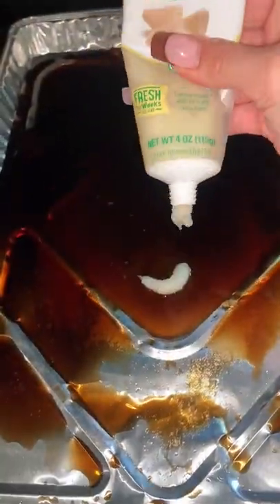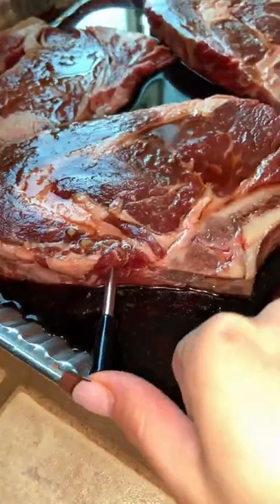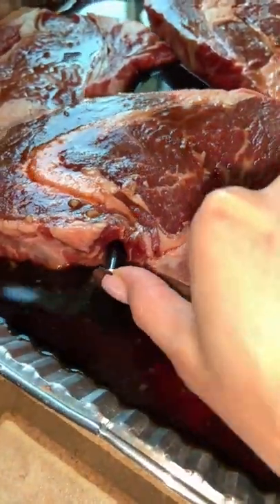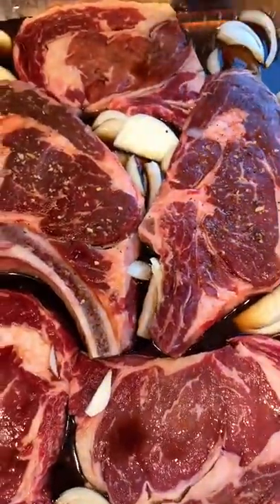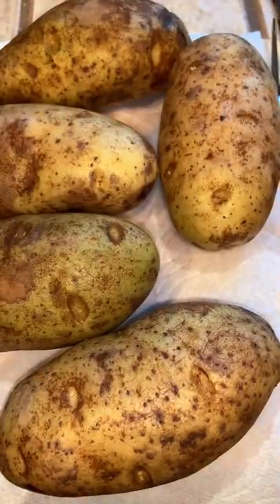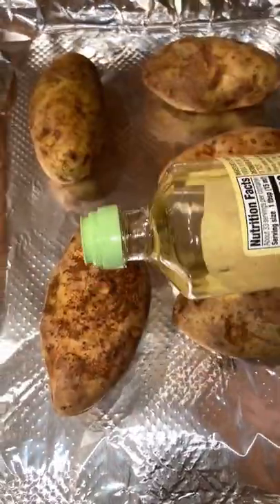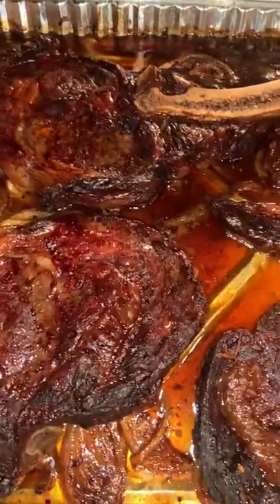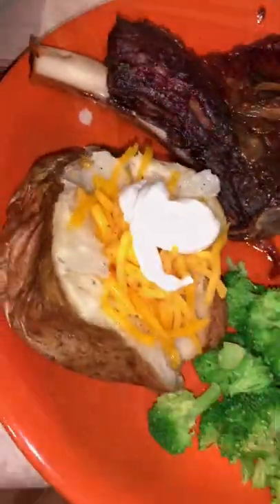Baked Steak To Start The Week Off! | The MeatStick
Baked Steak by Ashley Poe (@ashbecookin) using The MeatStick MiniX Set.